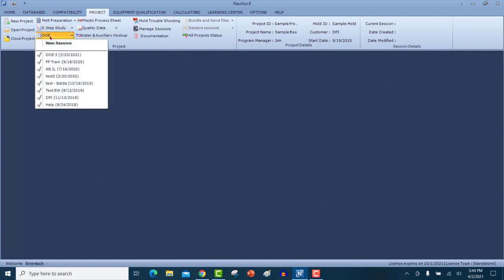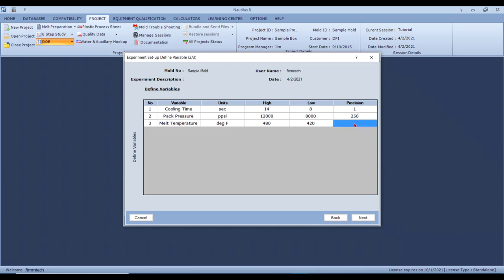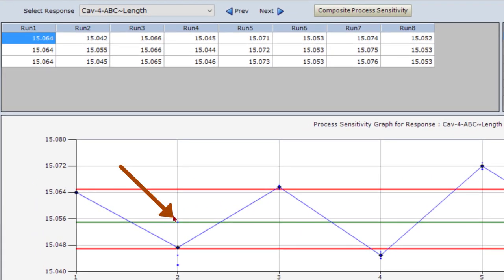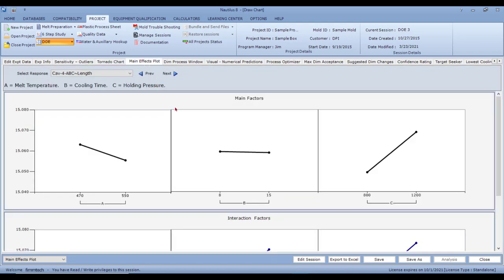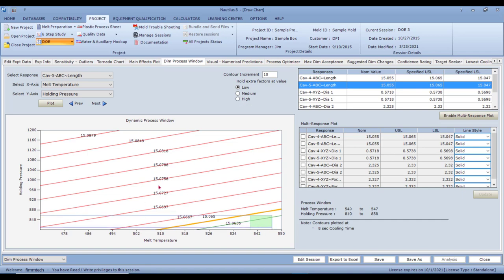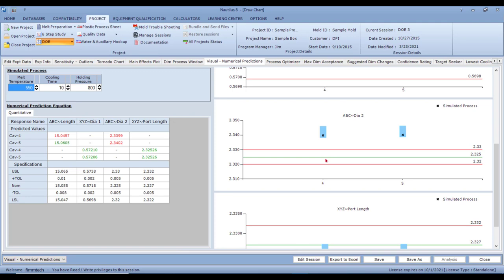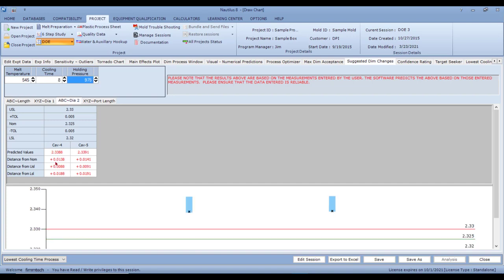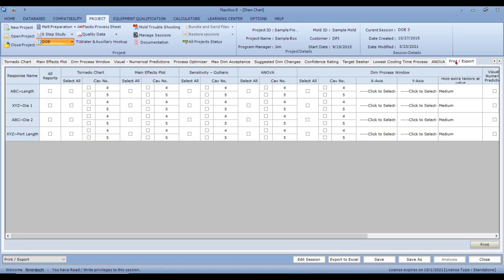Using the Design of Experiments Module in the Nautilus Software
This video is part of the Help File series for the Nautilus Software developed by FimmTech Inc for Process Development in Injection Molding. This video will demonstrate how to use DOE module. for more info.